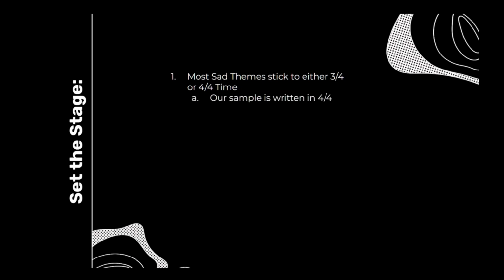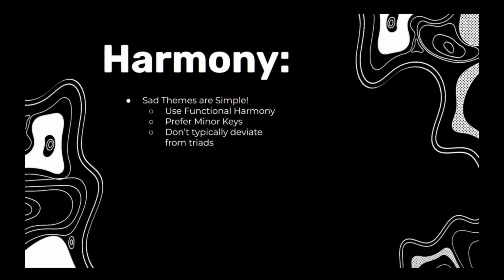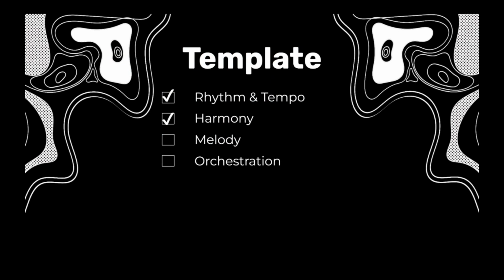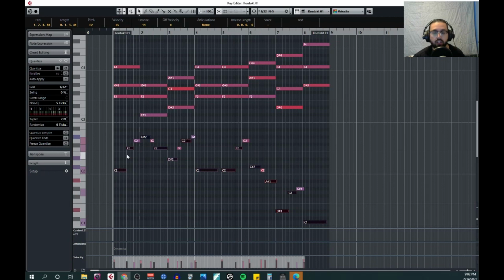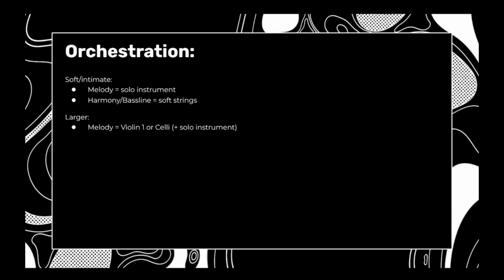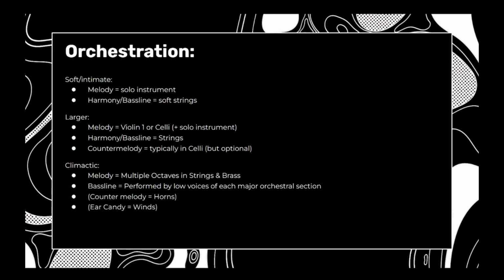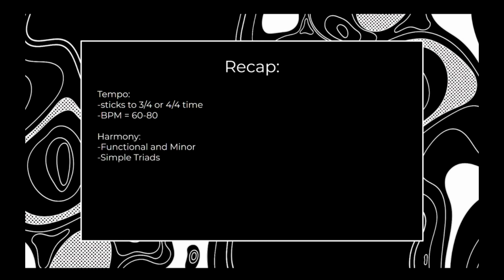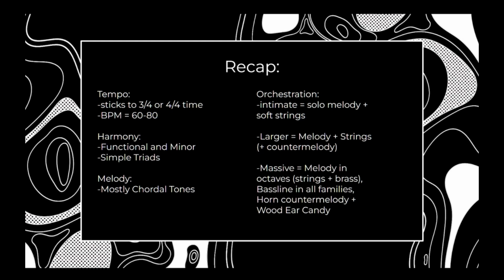Hollywood Clichés: How to Write a Sad Theme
In this video, we cover a simple template that you can use to write effective and idiosyncratic "sad themes" for film, games, anime, etc.